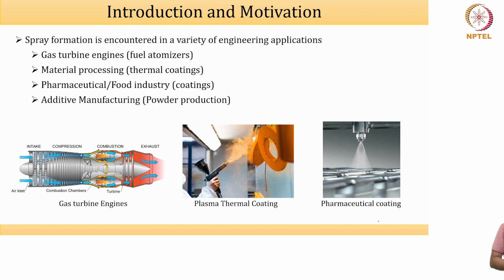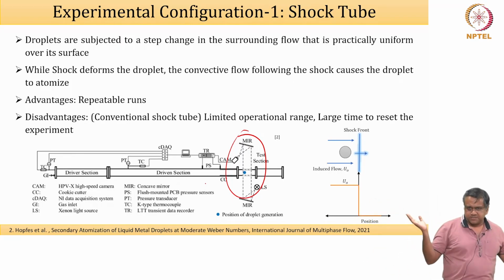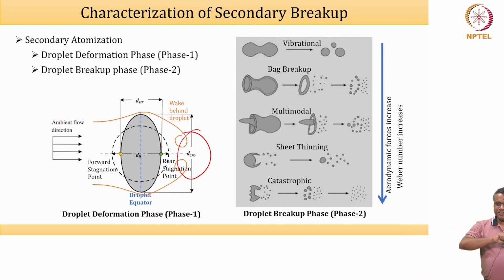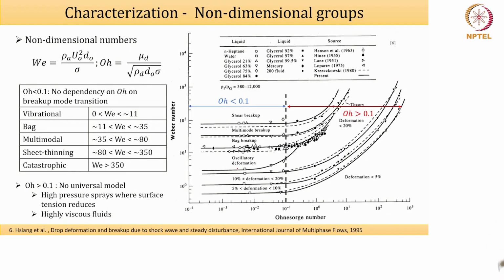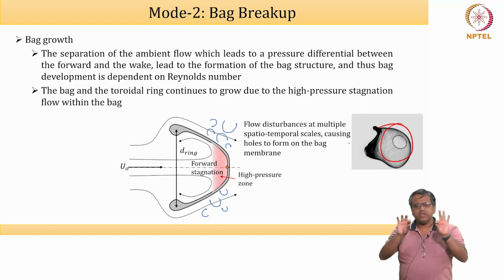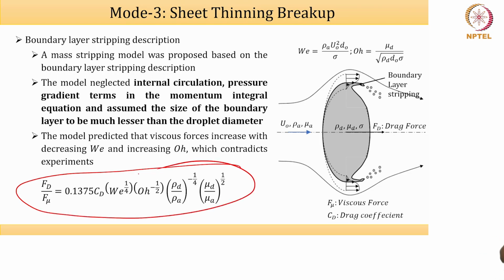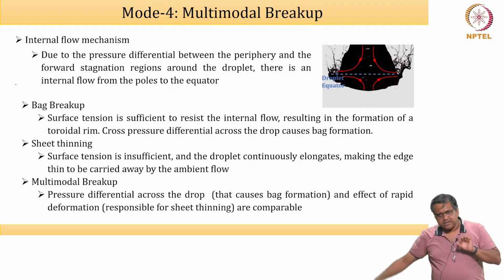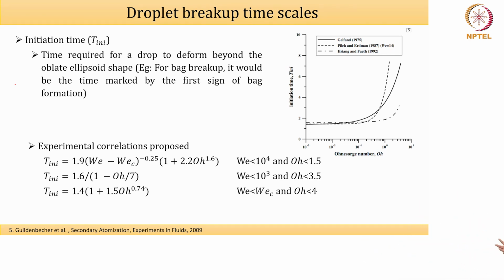Secondary Atomization Pedagogical Lecture at IIT M under NPTEL+